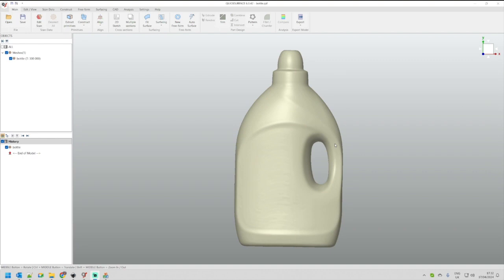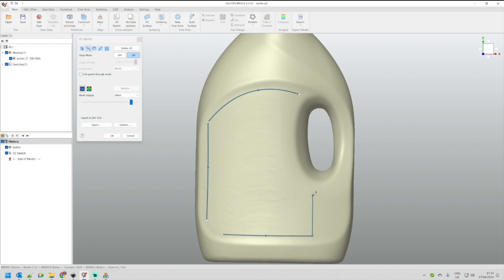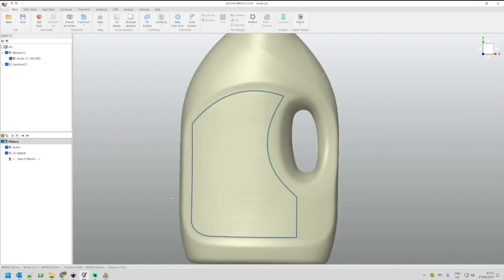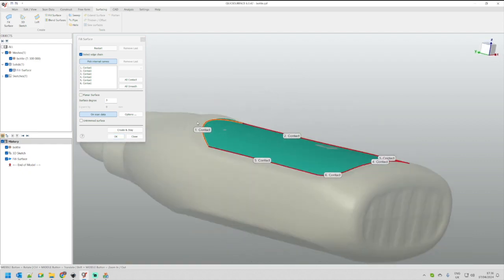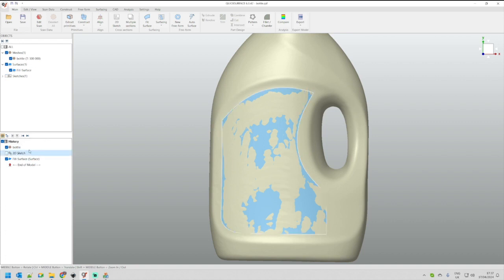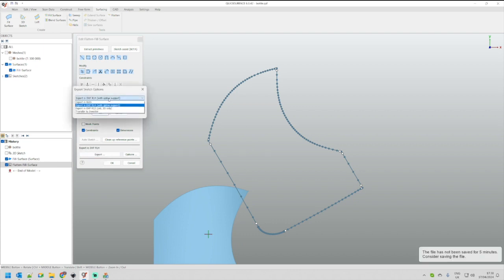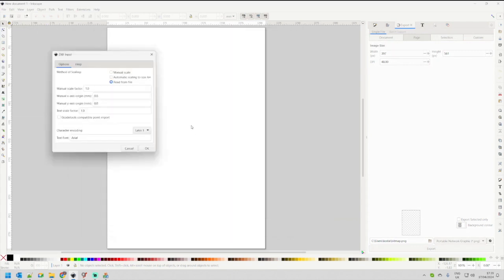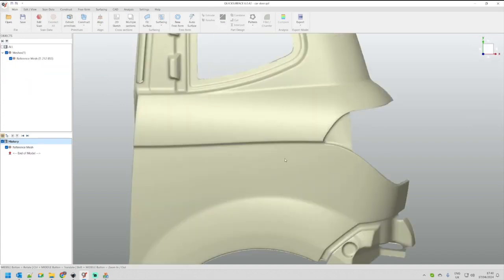3D Industrial Design Group - Software QuickSurface per il reverse Engineering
Software di reverse engineering QuickSurface.
Lezione "La Funzione di Appiattimento delle superfici".
Scansiona con Artec Leo, o Artec Eva, o Artec Space Spider o Artec Micro II, elabora ed esporta i dati di scansione 3D in QuickSurface per creare modelli CAD compatibili con tutti i software di progettazione CAD 3D.
Geomagic Design X è il software di reverse engineering adatto ad aziende ed enti nei settori: Aerospaziale, Archeologia, Architettura, Arredamento, Automazione Industriale, Automotive, Controllo e Qualità, Design, Educazione, Industria del Legno, del Marmo e della Plastica, Impiantistica Industriale, Meccanica, Metallurgia, Nautica, Oggettistica, Packaging, ecc.